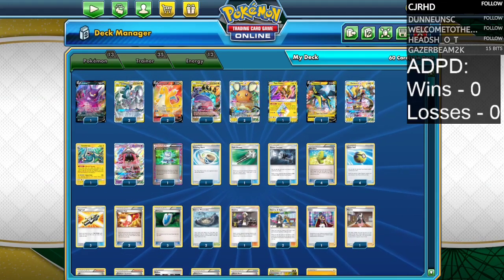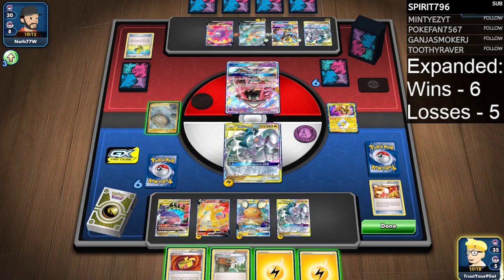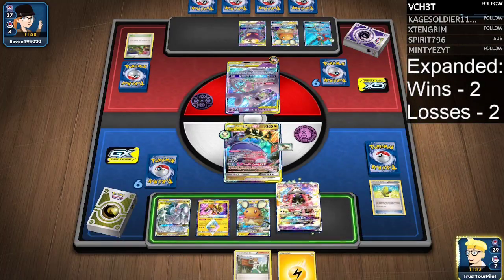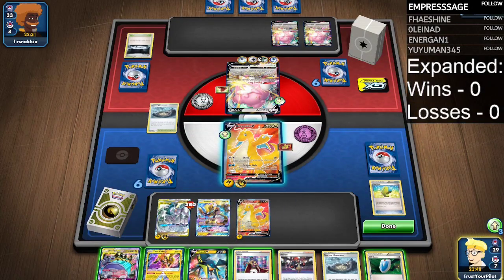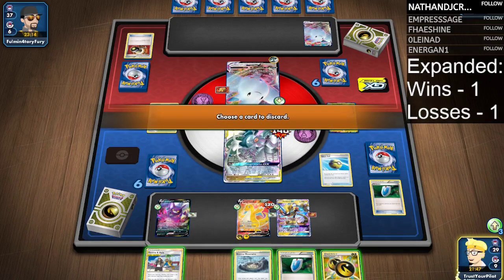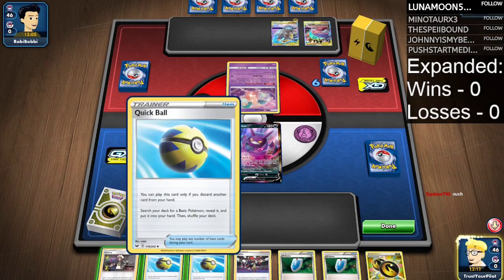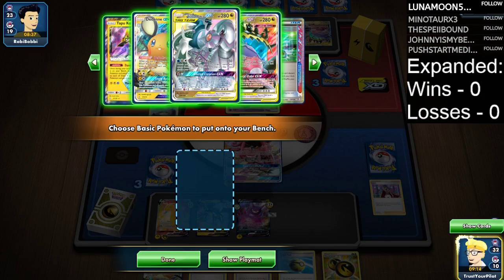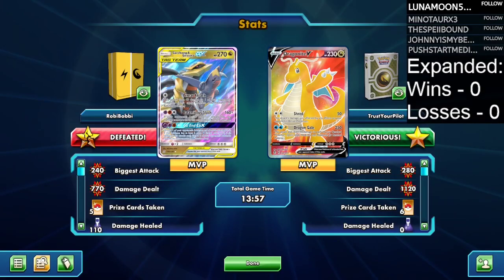The Best Expanded Deck in 2021 to End PTCGO is ADP Dragonite V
PTCGO is shutting down and Pokemon TCG Live won't support Expanded play at launch, so if you're looking for the absolute best deck in the format, that is easily ADP with Dragonite V and friends.

2 Arceus &amp; Dialga &amp; Palkia-GX CEC 156
2 Dragonite V PR-SWSH 154
2 Dedenne-GX UNB 57
1 Crobat V SHF 44
1 Tapu Koko Prism Star TEU 51
1 Vikavolt V DAA 60
1 Tapu Lele-GX GRI 60

2 Guzma &amp; Hala CEC 193
1 Mallow &amp; Lana CEC 198
1 Marnie CPA 56
1 Guzma BUS 115
1 N FCO 105
1 Professor's Research SHF 60
4 Quick Ball SSH 179
4 VS Seeker PHF 109
4 Tag Call CEC 206
4 Max Elixir BKP 102
4 Trainers' Mail ROS 92
1 Dowsing Machine PLS 128
1 Great Catcher CEC 192
1 Echoing Horn CRE 136
1 Field Blower GRI 125
2 Float Stone BKT 137
2 Choice Band GRI 121
3 Stormy Mountains EVS 161

8 Lightning Energy 4
4 Double Dragon Energy ROS 97